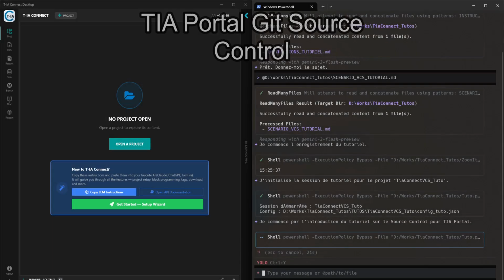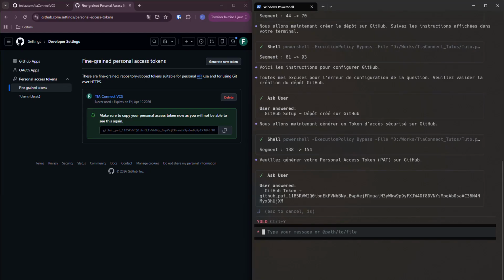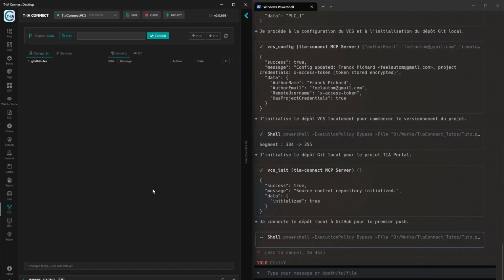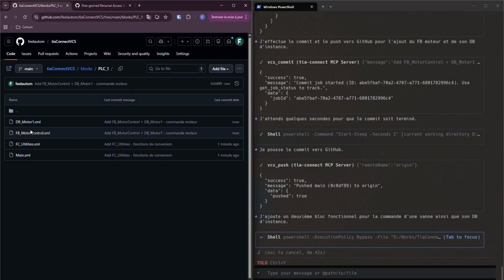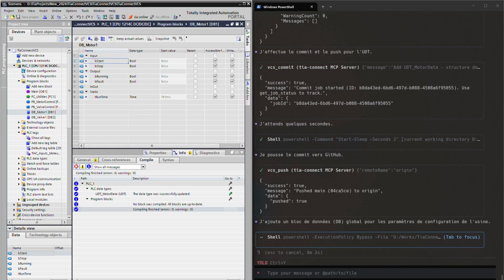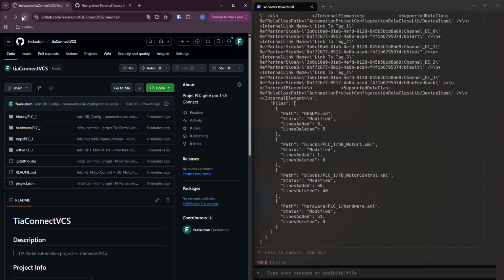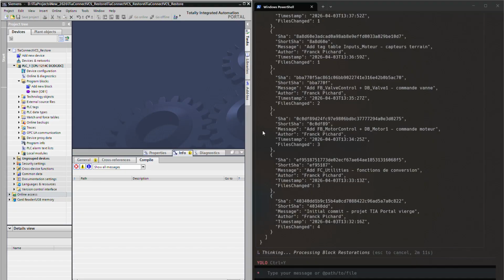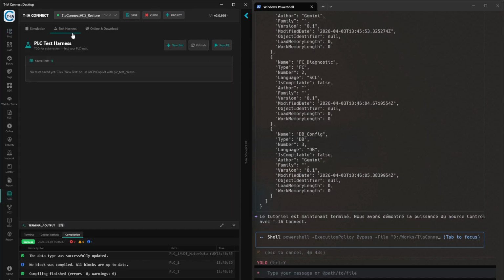[EN] TIA Portal Git & AI Block Generator: Professional Versioning with TIA Connect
Welcome to this tutorial on Version Control Systems (VCS) and AI-powered code generation for TIA Portal. Experience a high-speed workflow: what normally takes hours is achieved in minutes using AI and TIA Connect.

⏱️ Chapters:
00:05 Introduction & Concept
00:44 Tutorial Overview
01:21 Creating a GitHub Repository
02:18 Generating a Secure Access Token (PAT)
03:52 VCS Configuration & DPAPI Encryption
05:34 Initializing the Local Git Repository
06:06 First Push: Exporting the Initial Project
06:48 AI Generation: FC_Utilities (Conversion)
07:55 AI Generation: FB_MotorControl (Motor Logic)
08:58 AI Generation: FB_ValveControl (Valve Command)
10:35 Variable Management: Inputs Tag Table
11:28 Data Structuring: Creating UDT MotorData
12:16 Configuration: Global DB Setup
13:06 Diagnostics: Alarm Collection Function
14:14 Maintenance: Block Modification & Power of Diff
15:35 Traceability: Full History (Git Log)
16:11 ULTIMATE DEMO: Full TIA Portal Project Deletion
17:01 Reconstruction: Creating a Blank Project
17:56 Recovery: Clone & Pull from GitHub
19:12 Resurrection: Full Block Restoration
21:05 Conclusion & Wrap-up

With TIA Connect, your changes are tracked line by line in standardized XML format, ensuring maximum security and traceability for your industrial projects.